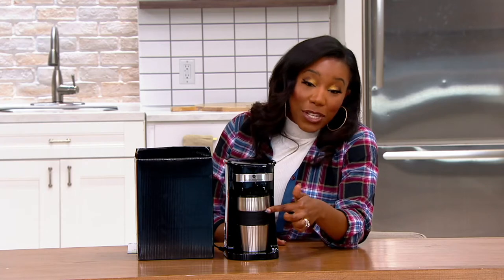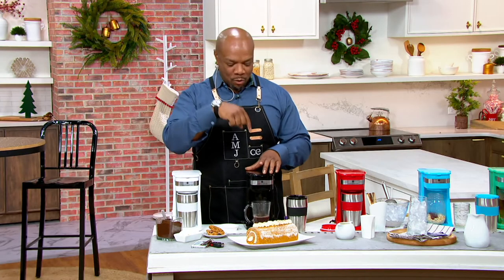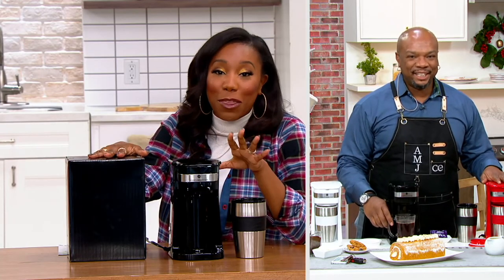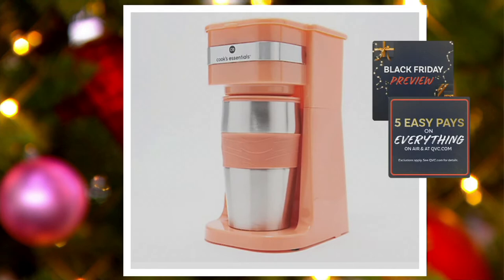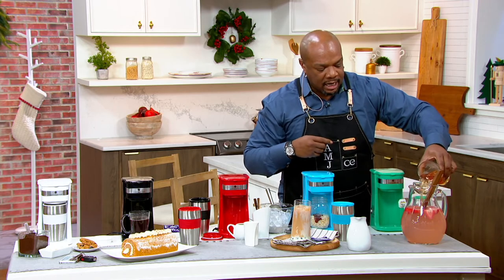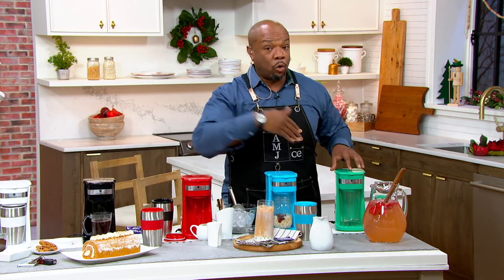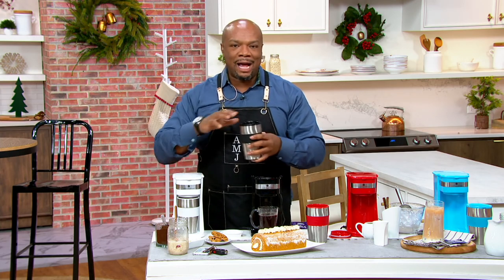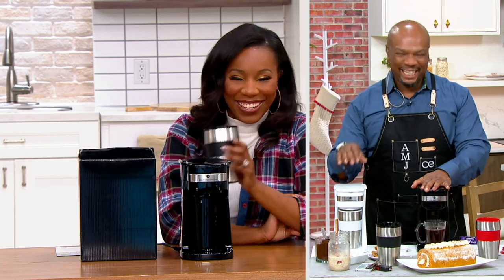Cook's Essentials Single-Serve Coffee Maker w/ Tumbler on QVC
Get your go-go juice for on-the-go days in one go (say that three times fast!) with this single-serve coffee maker paired with a 16-oz tumbler. From Cook's Essentials.